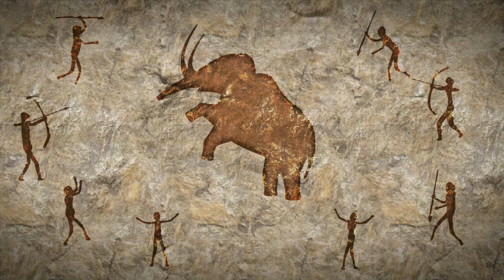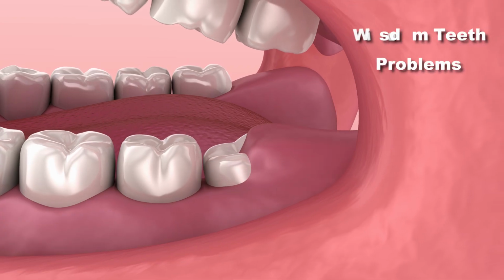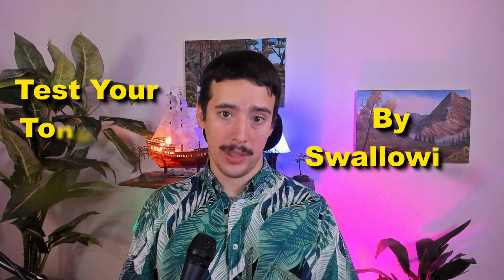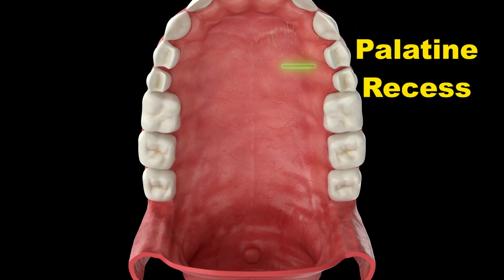Your Beauty Depends On Your Habits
Your face is not determined 100% by your genes. You can change it along with your habits, tongue posture, chewing and how you breathe. All these factors can change the position of your face bones over time and provide you with aesthetics and health benefits.